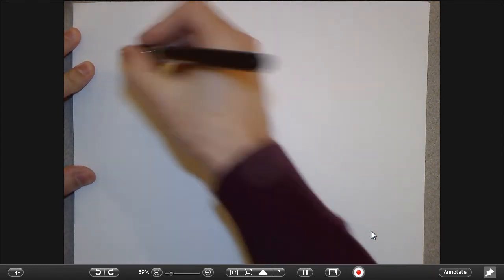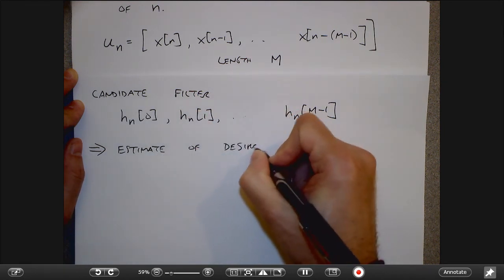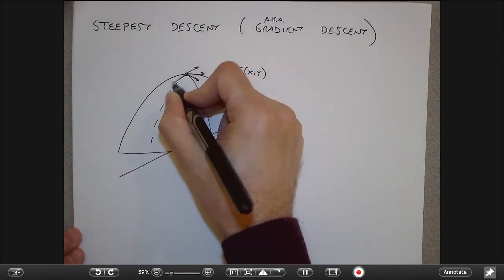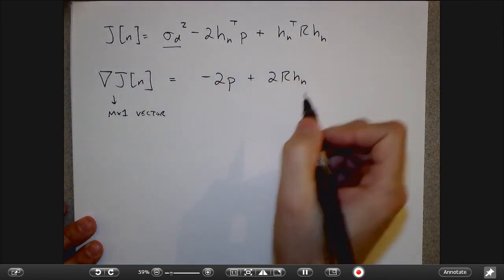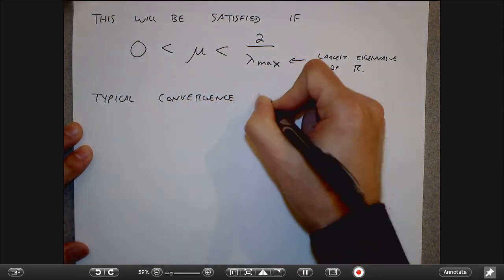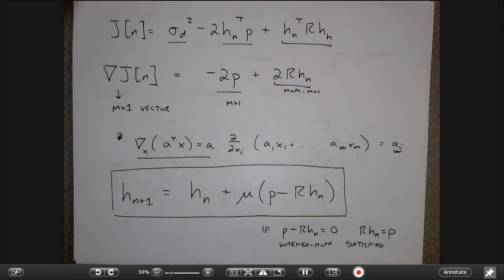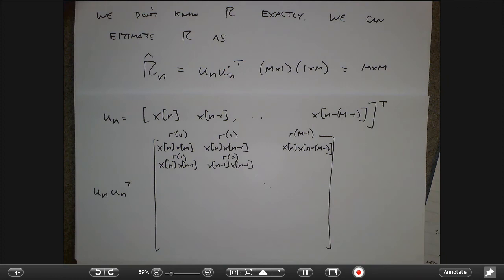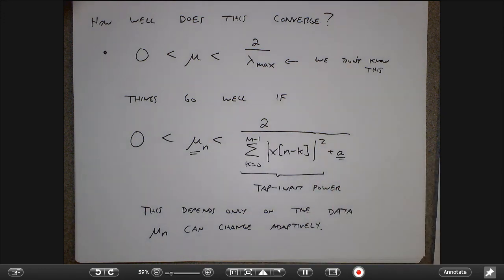DSP Lecture 21: Gradient descent and LMS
ECSE-4530  Digital Signal Processing
Rich Radke, Rensselaer Polytechnic Institute
Lecture 21: Gradient descent and LMS (11/13/14)

0:00:22  Recap: the Wiener filter
0:04:42  Estimating R and p in practice
0:06:45  The filter taps change over time based on data
0:08:40  How does the filter converge?
0:12:07  Steepest descent (gradient descent)
0:15:03  Basic equation
0:17:05  Step size considerations
0:19:30  Steepest descent for the Wiener filter
0:22:10  The final result
0:23:41  Comments on convergence
0:24:57  Convergence is related to the eigenvalues of R
0:27:01  Revisiting convergence problems
0:31:11  These kinds of optimization problems are common throughout engineering
0:36:05  The LMS (least-mean-square) algorithm
0:37:54  Estimating R from data
0:41:30  The LMS equations
0:44:16  Comments on convergence
0:45:49  Tap-input power
0:46:44  Adaptive step sizes

Follows Section 13.2 of the textbook (Proakis and Manolakis, 4th ed.).